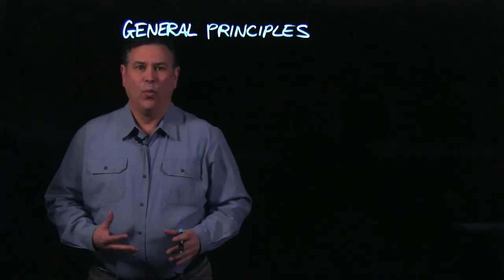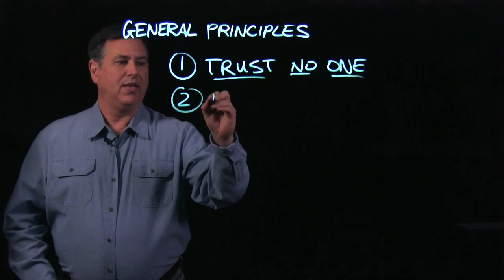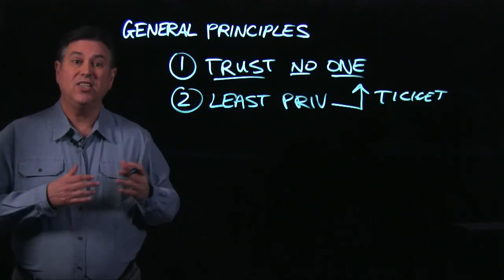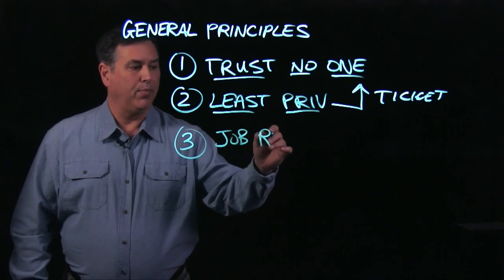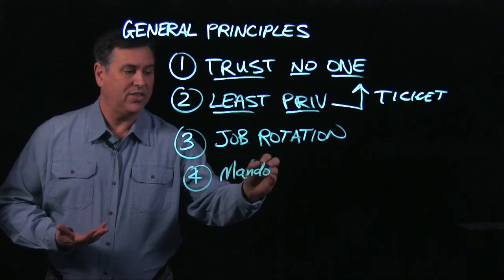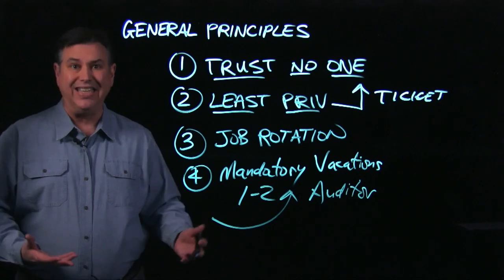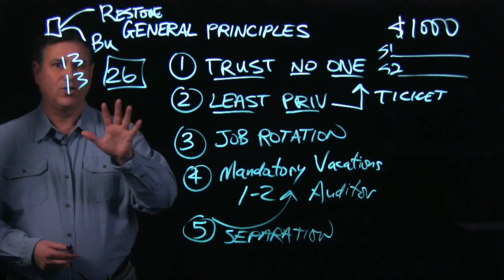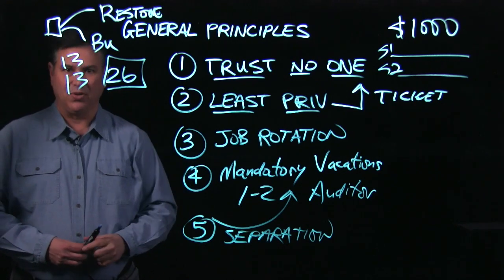13# CompTIA Advanced Security Practitioner (CASP) - 2.5 General Principles for Sensitive Information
13 - CompTIA Advanced Security Practitioner (CASP) - 2.5 General Principles for Sensitive Information